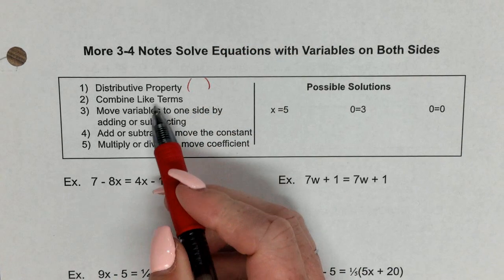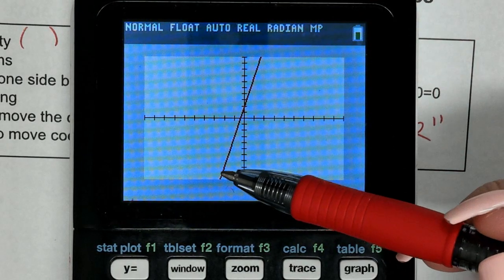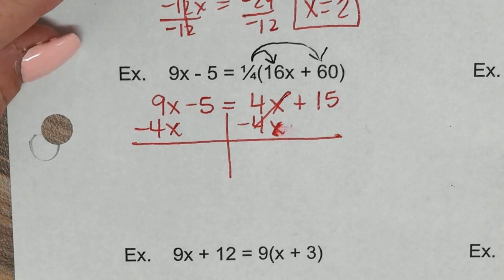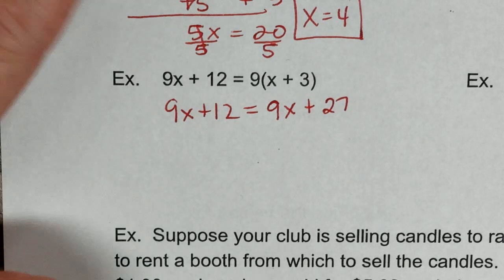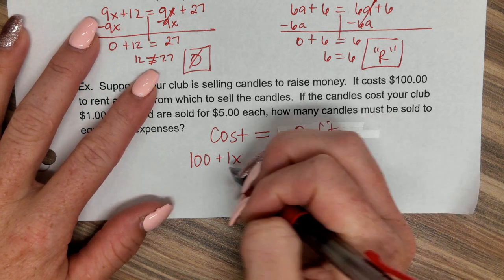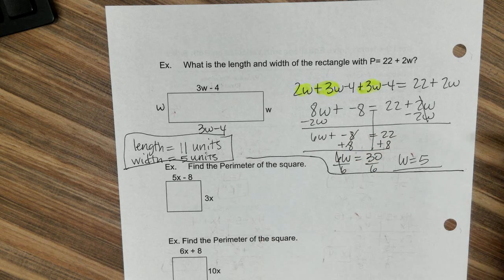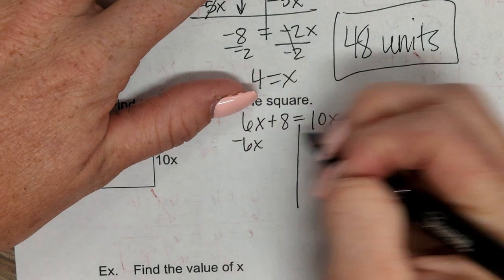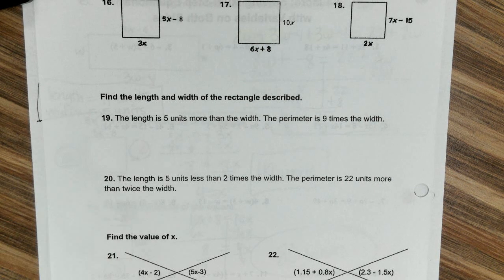Algbera 3-4 More Equations with Variables on both sides